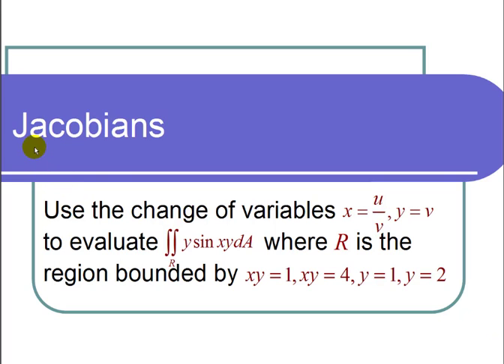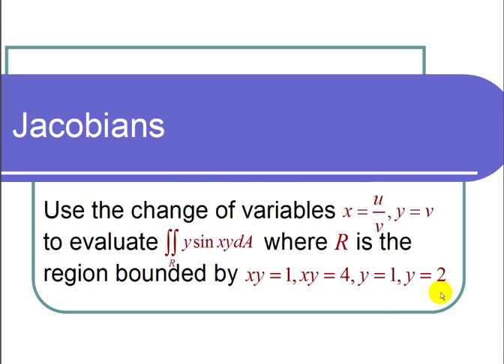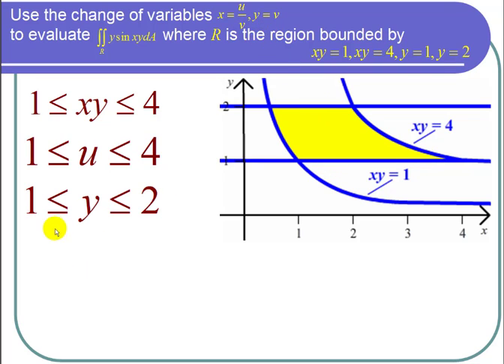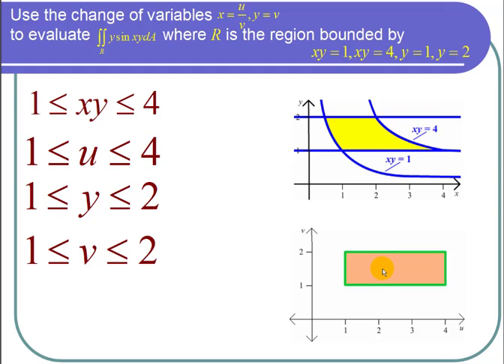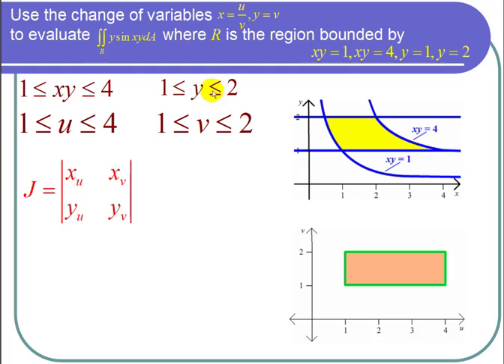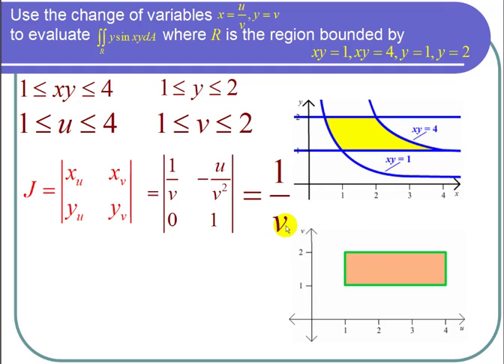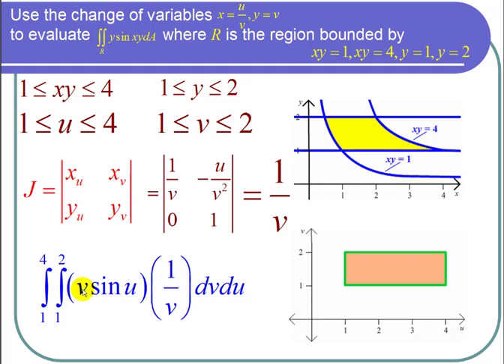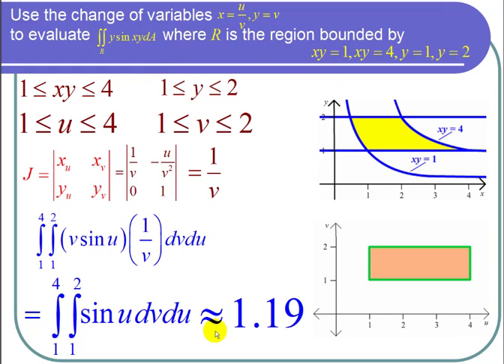Double Integration Using a Jacobian